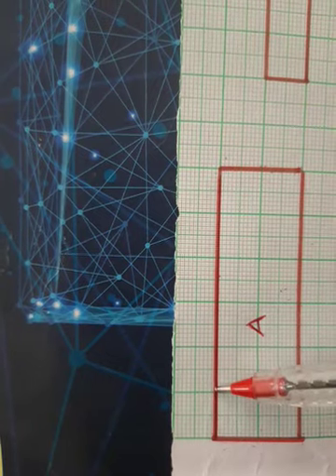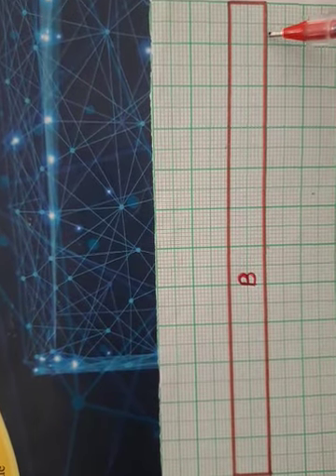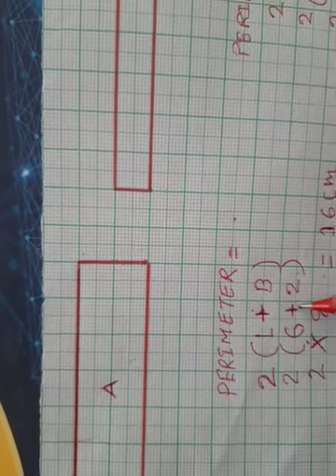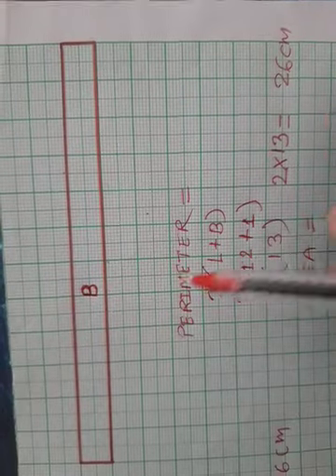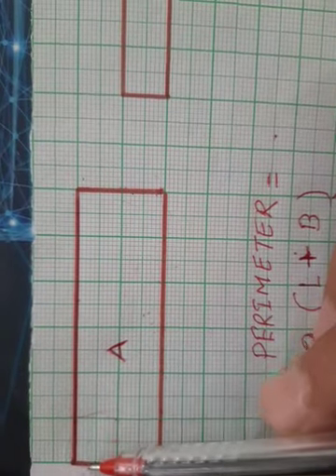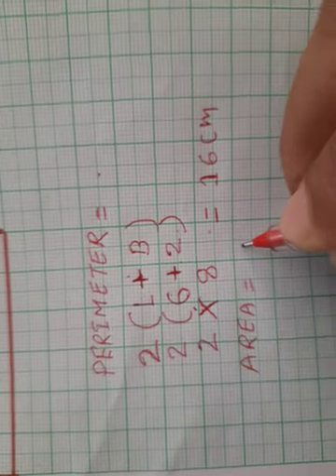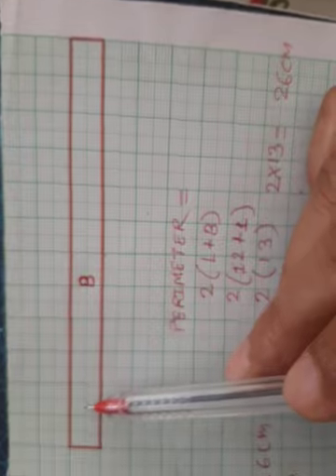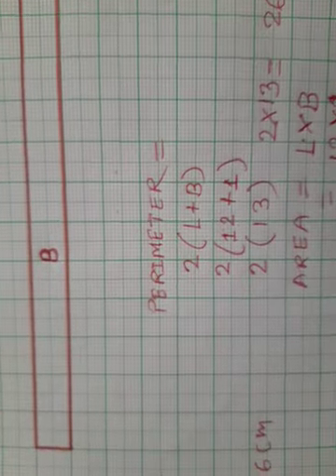Perimeter And Area Of A Rectangle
How to find Perimeter and Area of a Rectangle